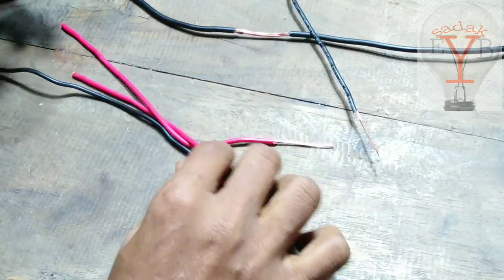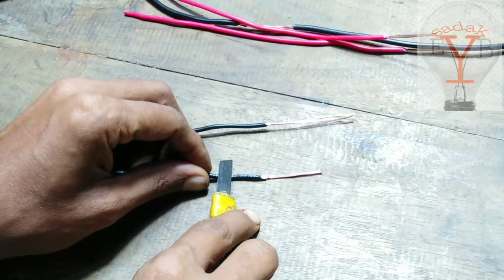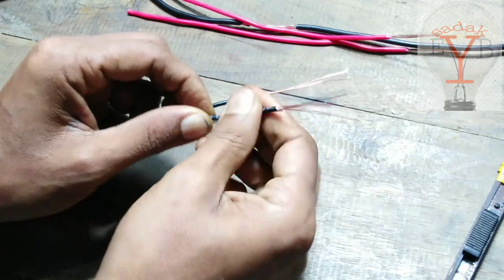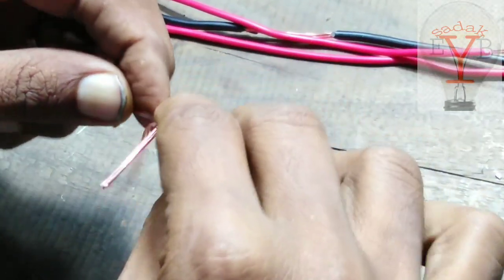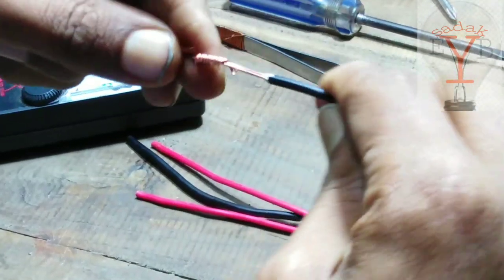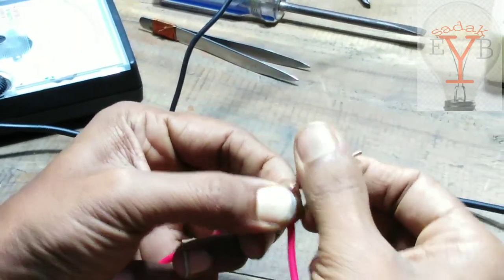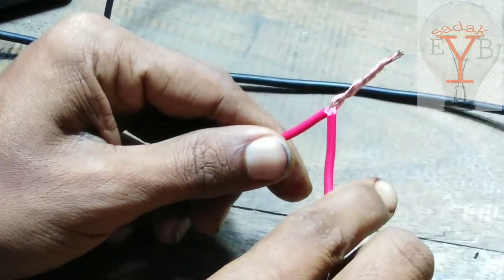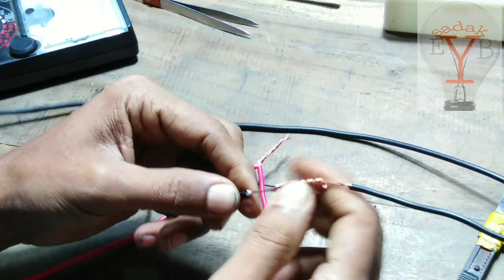বৈাদুতিক তারের জোড়া কত প্রকার দেখুন।See how many pairs of wires.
Welcome to sadakeyb channel.
তারের জোড়া কত প্রকার দেখুন।See how many pairs of wires.